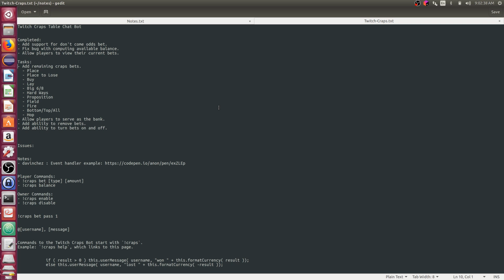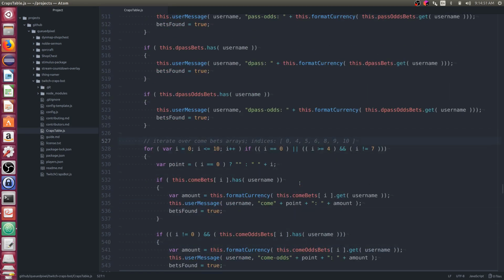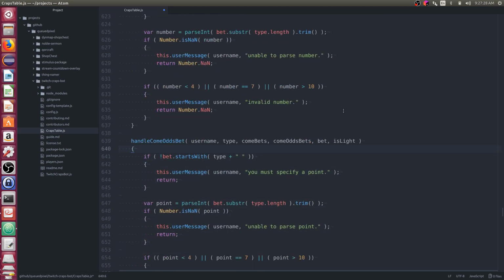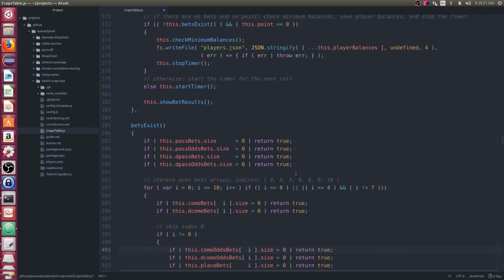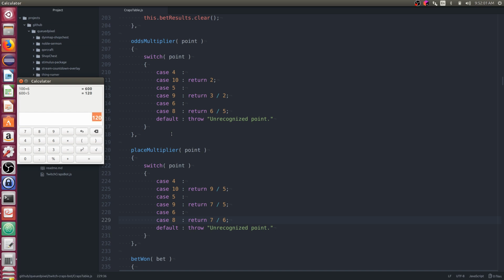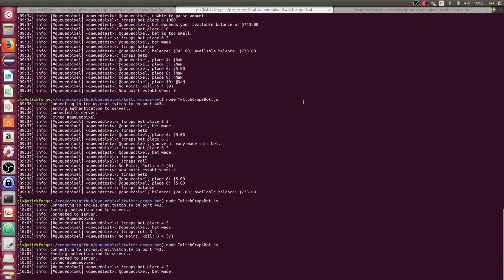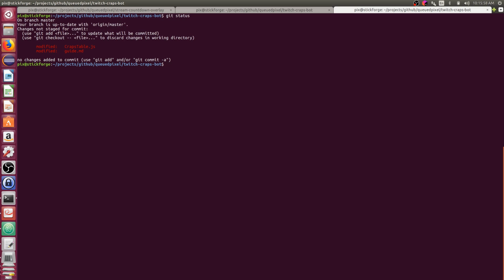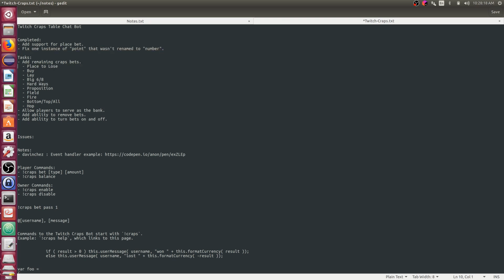Developing Craps Table Chat Bot using Node.js - Live Stream - 2019-03-03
I stream open-source software development on my Twitch channel. This is a full video of my stream from March 3rd, 2019.

I'm developing a Craps table chat bot using Node.js that connects to my stream chat using the twitch-js library.